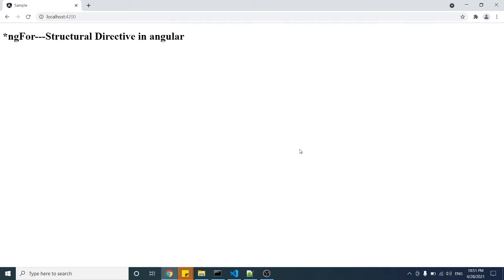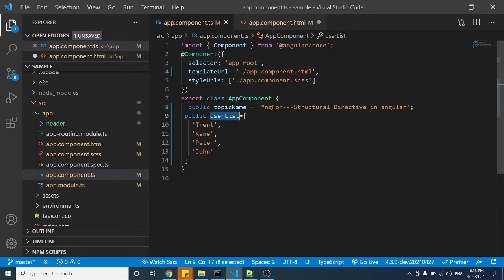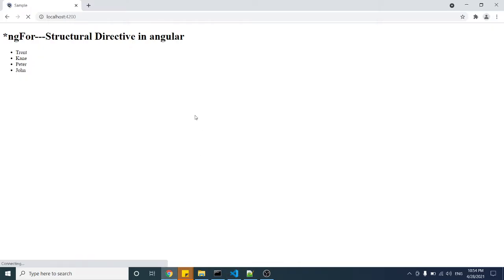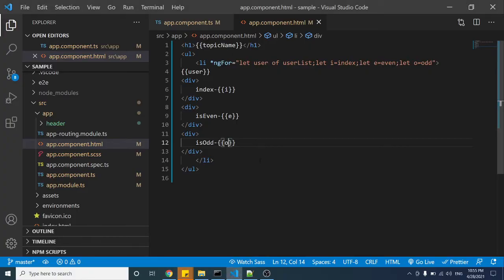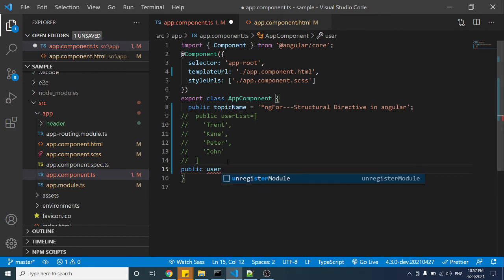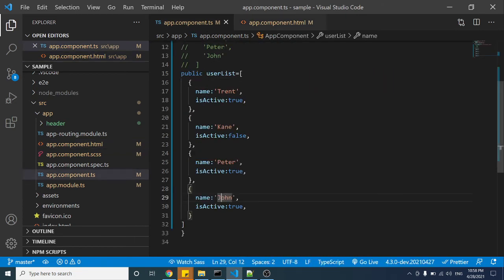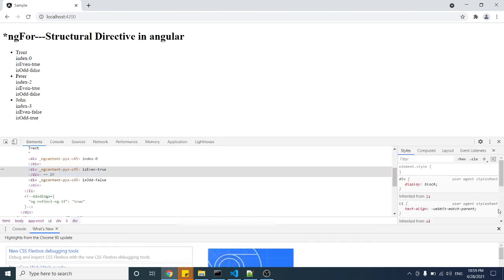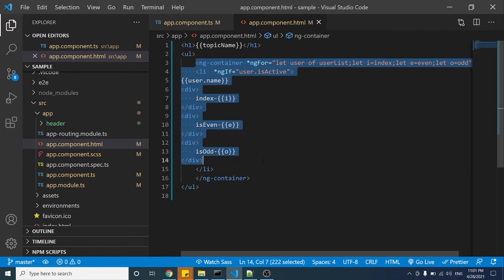Angular Tutorial-12 ngFor Directive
Angular | Angular Tutorial for Beginners | ngFor Directive